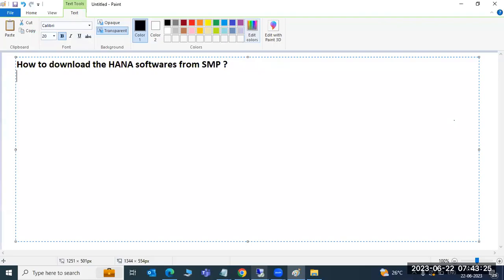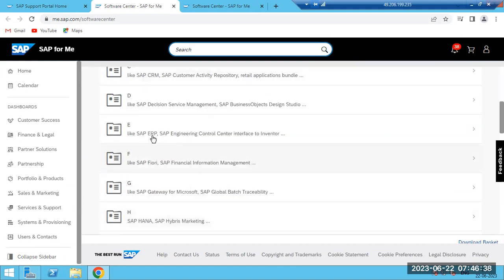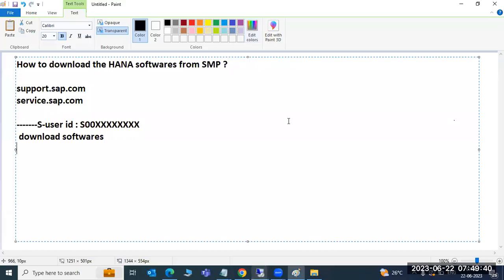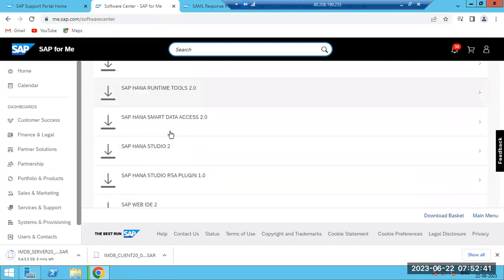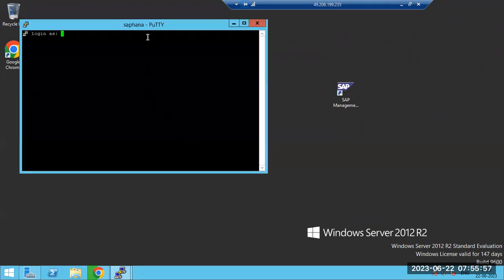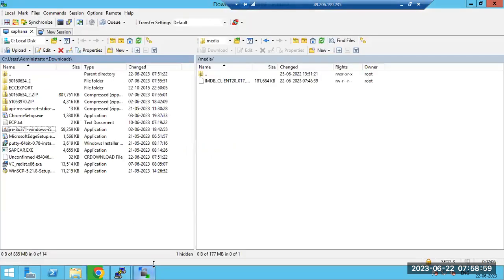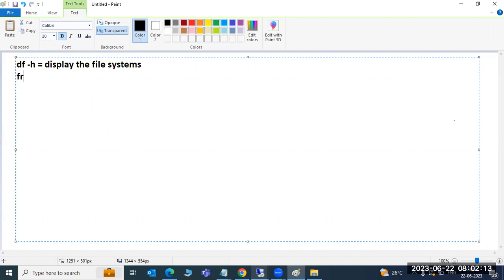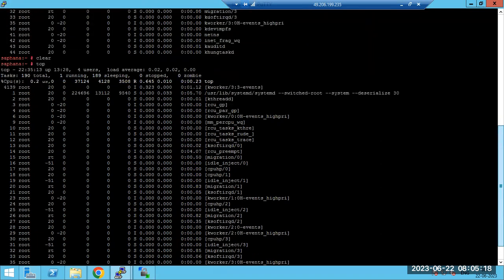SAP HANA - HOW TO DOWNLOAD SOFTWARES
SAP BASIS